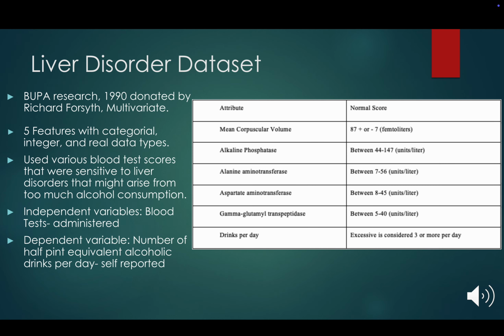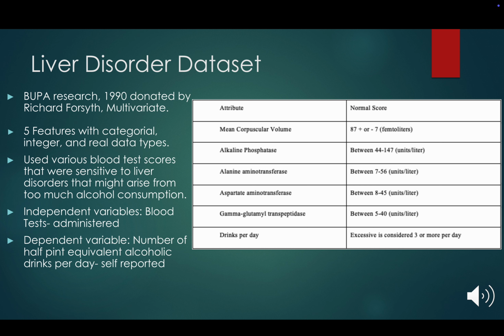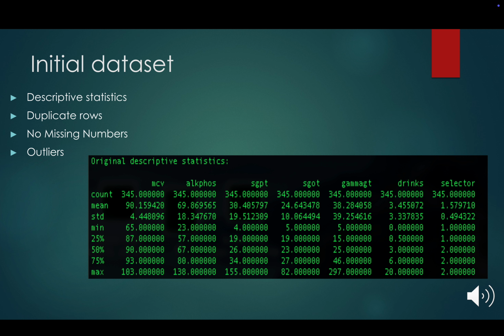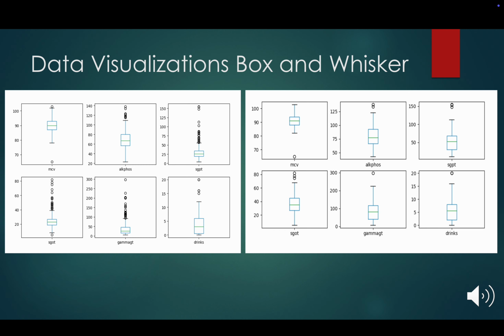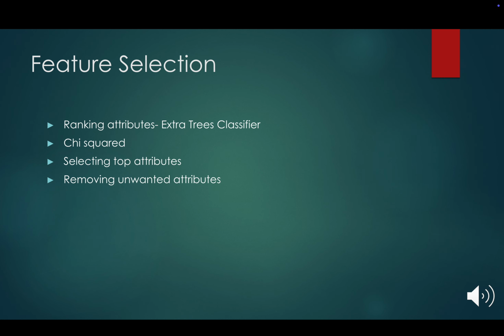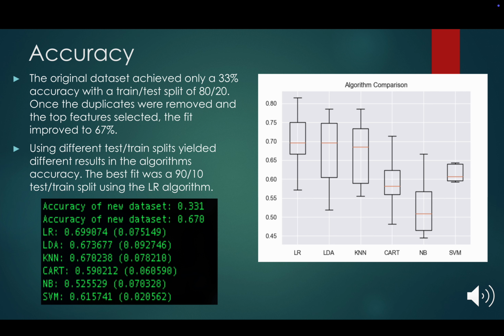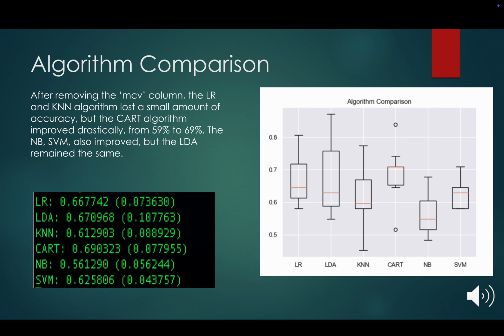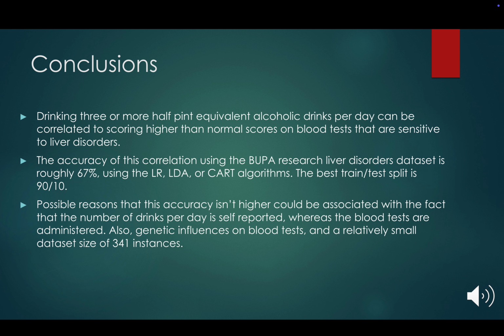Using Machine Learning to predict Liver Disorders based on Blood Tests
CSE 805 class project using UCI machine learning repositories Liver disorder database, from BUPA research. The dataset was donated by Richard Forsyth. The number of alcoholic drinks per day was self reported, the blood tests were administered.
The first 5 variables are all blood tests which are thought to be sensitive to liver disorders that might arise from excessive alcohol consumption. Each line in the dataset constitutes the record of a single male individual.
1. mcv mean corpuscular volume
2. alkphos alkaline phosphotase
3. sgpt alanine aminotransferase
4. sgot aspartate aminotransferase
5. gammagt gamma-glutamyl transpeptidase
6. drinks number of half-pint equivalents of alcoholic beverages drunk per day
7. selector field created by the BUPA researchers to split the data into train/test sets